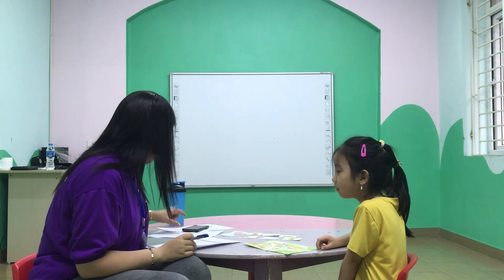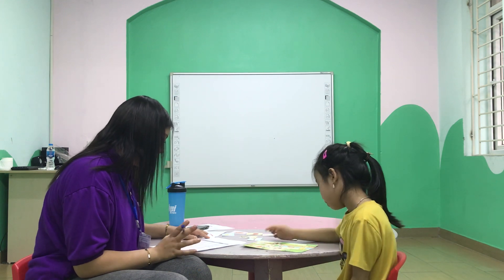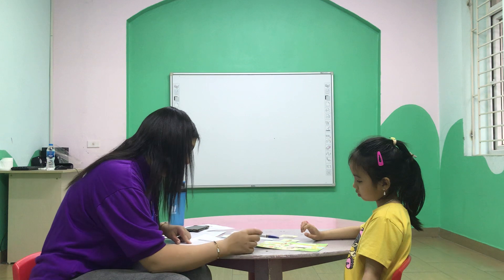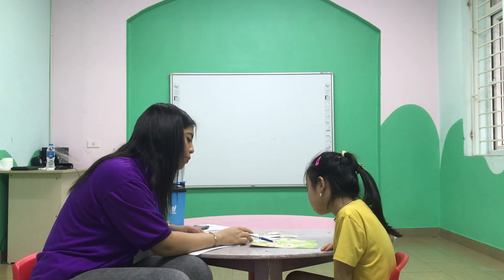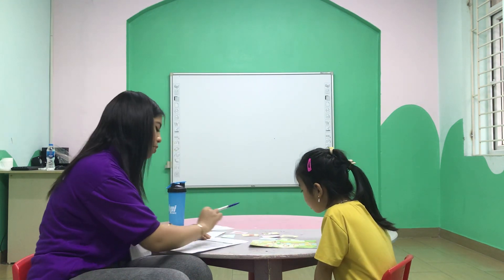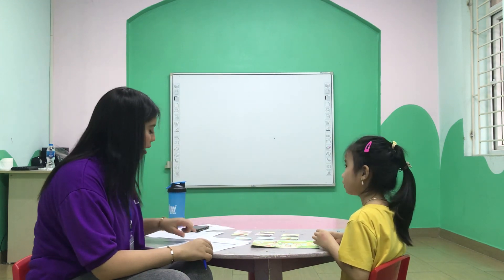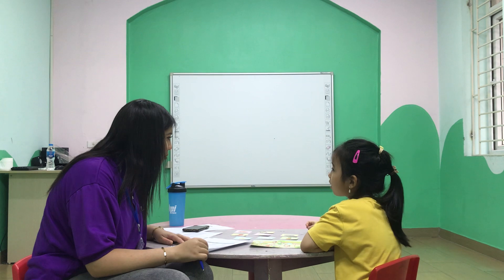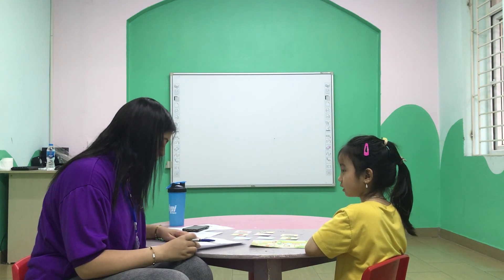Speaking Starters - hoàng my - S29